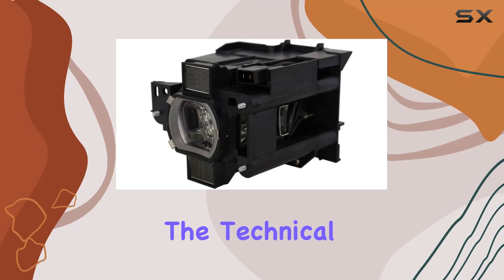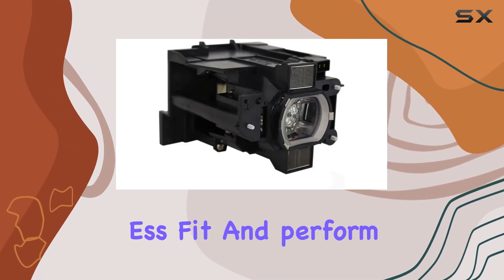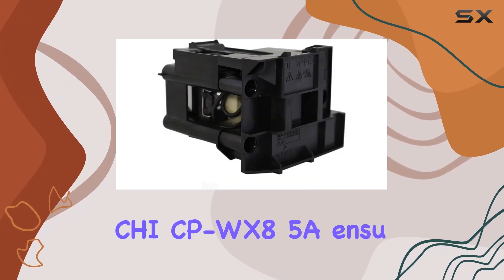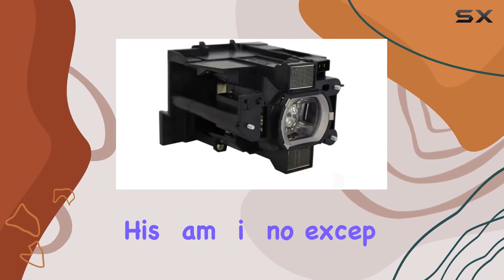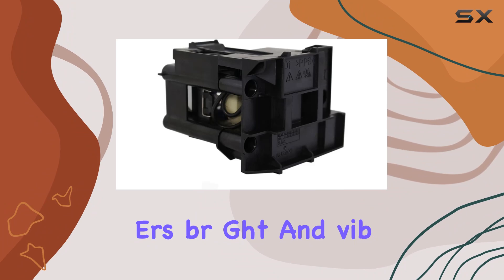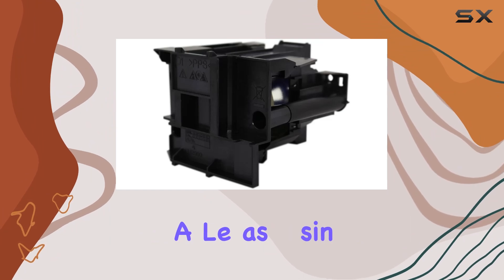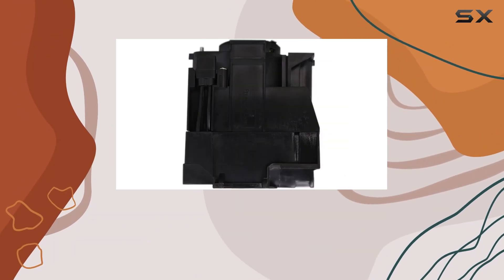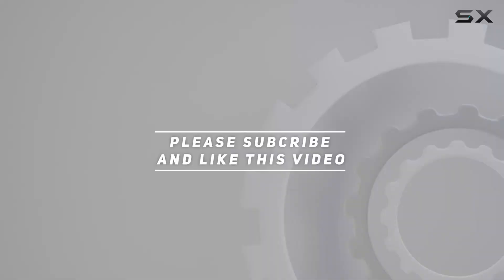Technical Precision Replacement for HITACHI CP-WX8255A LAMP & HOUSING - Best Lamp for Your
0:00 Intro
0:06 Review

Things that we mentioned in this video:
Technical Precision Replacement for : B072F3X4M9